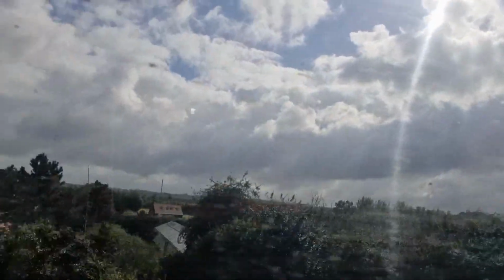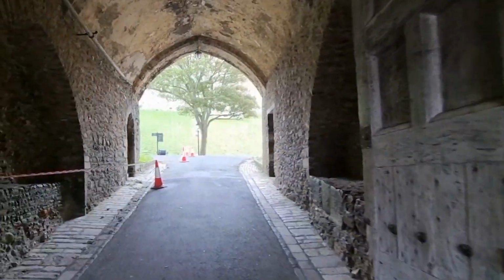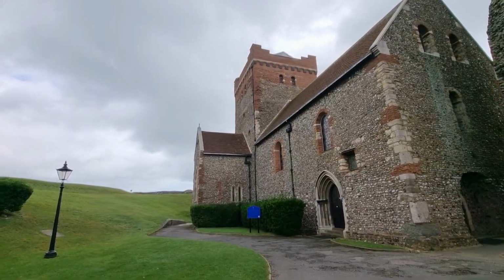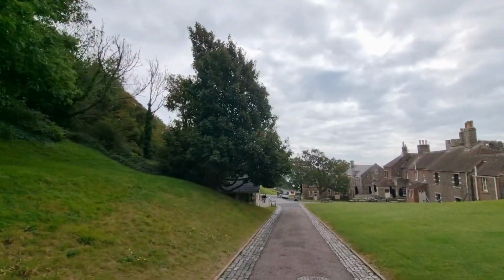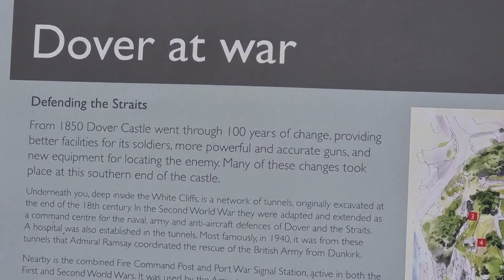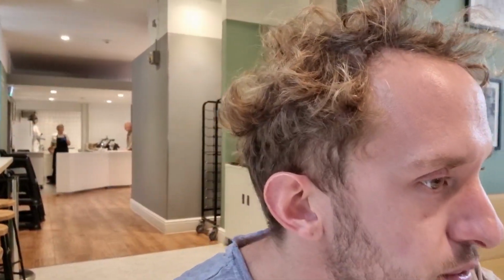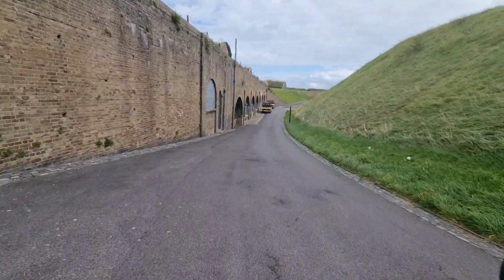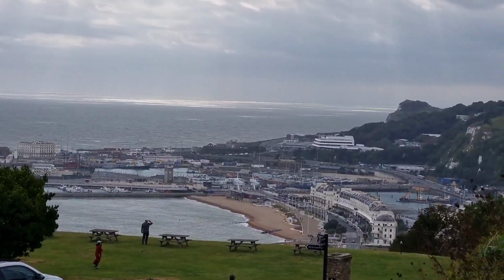Kent's famous Dover Castle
Kent's famous Dover Castle. in this video you will see Dover Castle and view up above. sorry didn't get to see inside the Castle as it was windy but hope you enjoyed